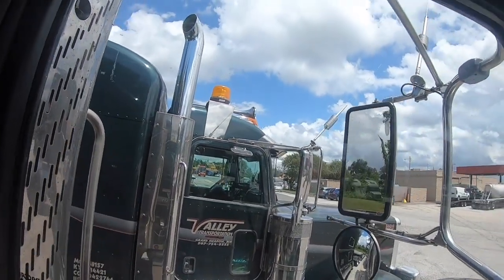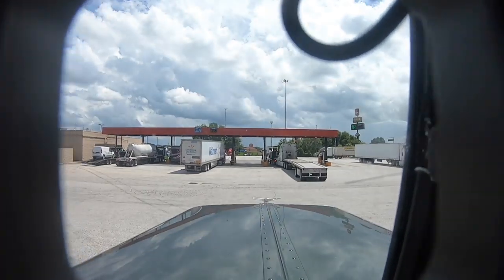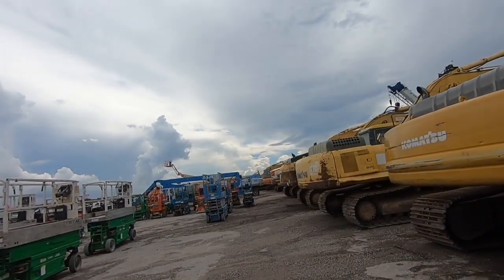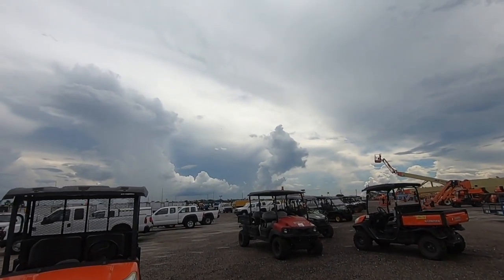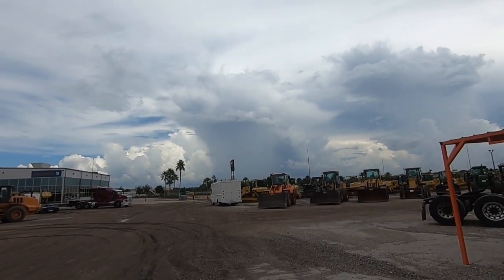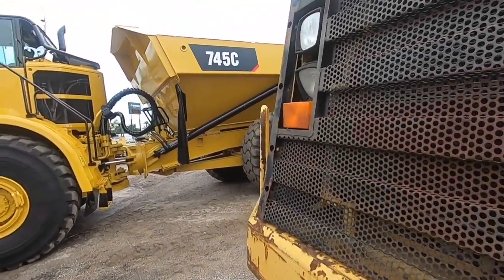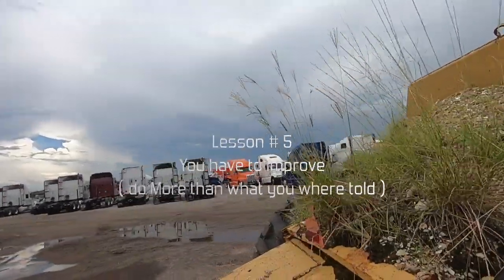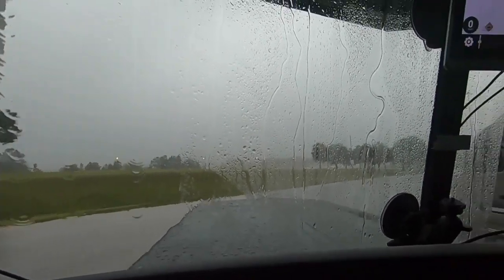Just Scraping By Day 1 Ep#S2-9 Heavy Haul Trucking Life on the Road Daily Vlog-Valleytransinc.com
August 30 2019 Friday Perry FL to Davenport FL " Lessons Learned "
Not what I thought this would be like